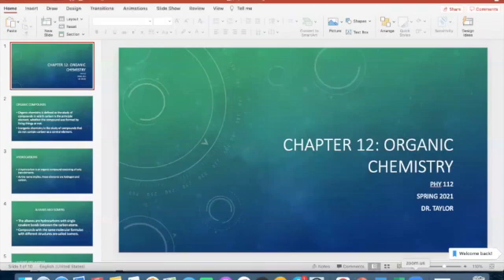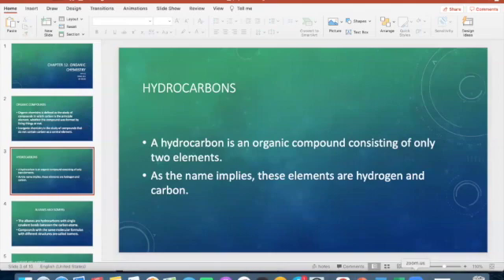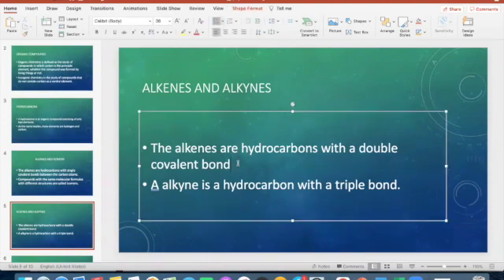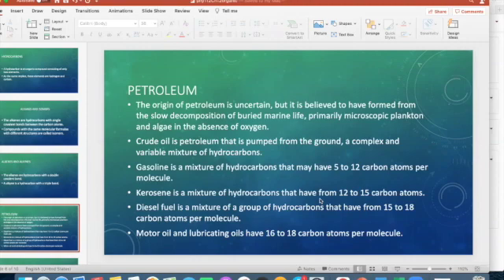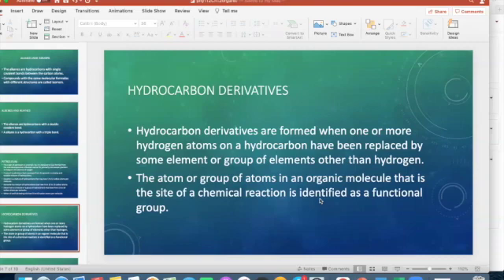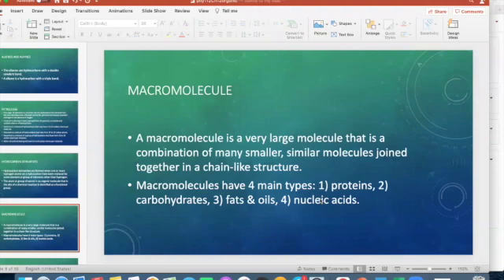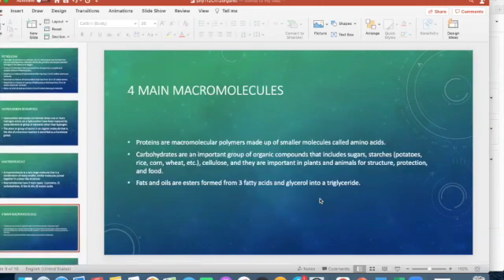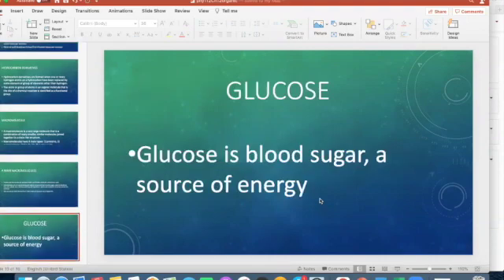Chapter 12 Organic Chemistry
This video summarizes chapter 12 of Intro to Physical Science, which covers  organic chemistry.